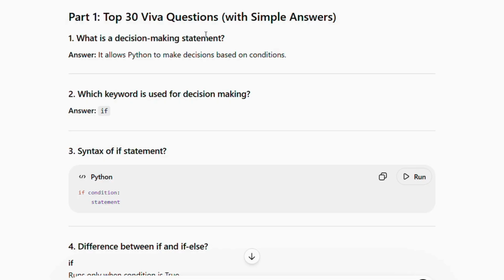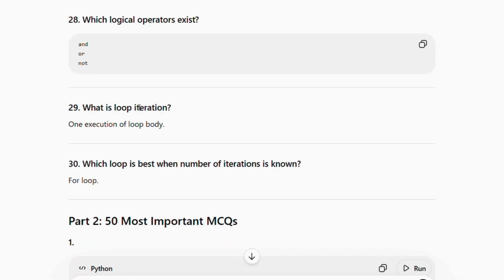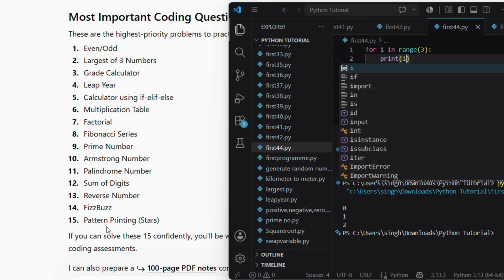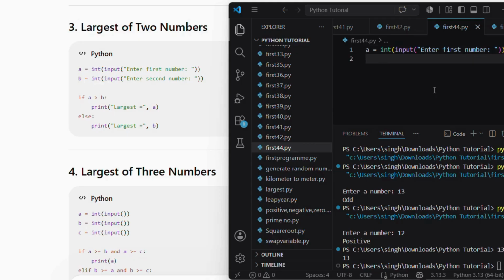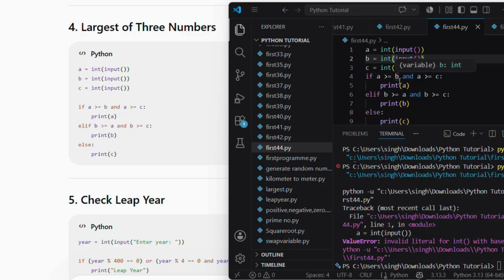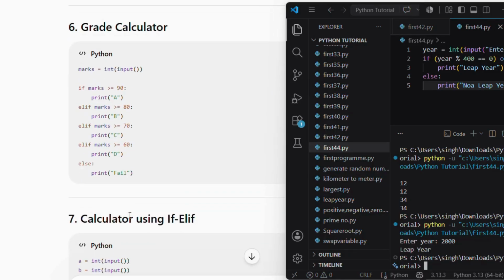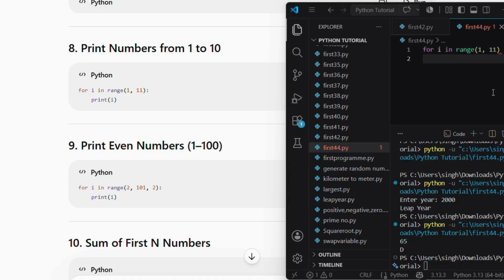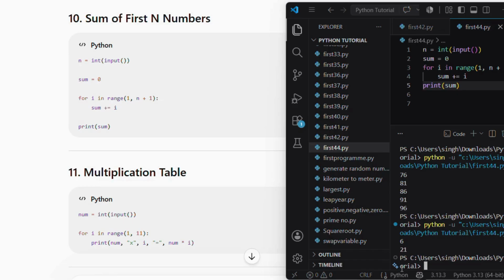Python Tutorials2(part3)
💻 Tools Used:
• Python 3.x